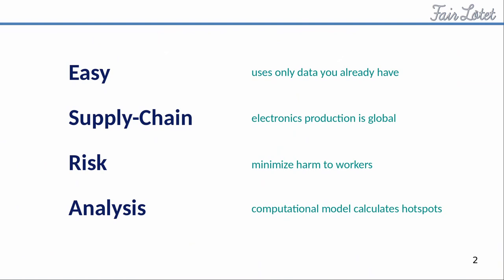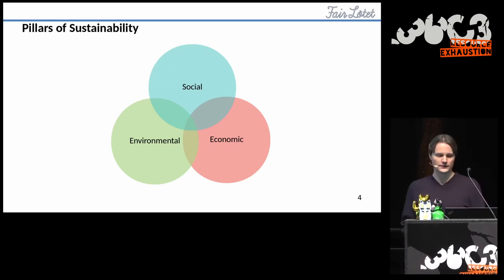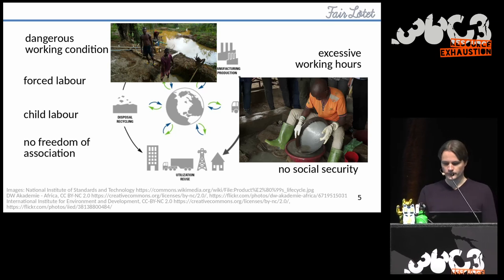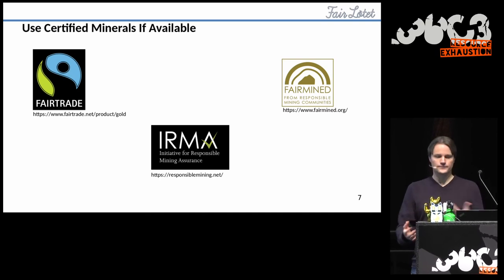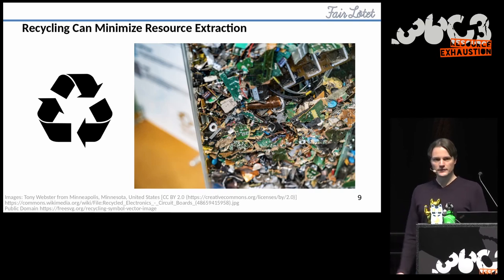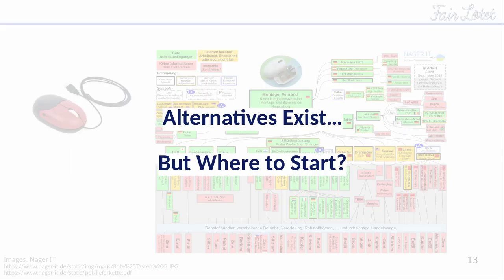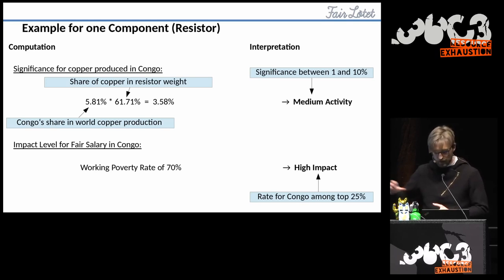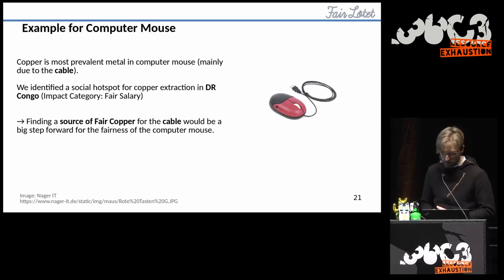36C3 - Fairtronics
A Tool for Analyzing the Fairness of Electronic Devices

Electronic gadgets come not just with an ecological footprint, but also a human cost of bad working conditions and human rights violations. To support hardware makers who want to design fairer devices, we are building a software tool to easily discover social risk hotspots and identify measures for improvement.

The issue of human rights violations in the supply chains of electronics products is nowadays being broadly discussed. However, from the point of view of a hardware maker, it is difficult to exclude the possibiltiy of harm being done to workers in their supply chains due to their complexity and lack of transparency. At the same time, projects such as Fairphone and NagerIT demonstrate that improvements are, in fact, possible.

At FairLötet and the Fairtronics project, we try to support those who would like to improve the social impact of their products in taking the first step towards improvement. To this end, we are building a software tool which will provide a first estimate of the risks contained within a given design: circuit diagram in, analysis out.

The analysis shows the main social risks associated with the product, due to which components and materials they arise, and in what regions of the world the risks are located. This enables the user to understand where efforts towards sustainability should be concentrated, e.g. by making informed purchasing decisions or engaging with suppliers.

In this talk, you will learn about the risks associated with electronics, how they are estimated, and what data we gather to compute them. No deep background in sustainability or hardware is required.

Andreas Fritsch xian tamdrx